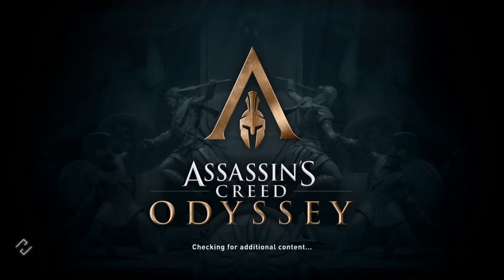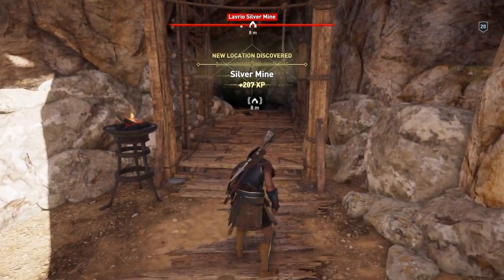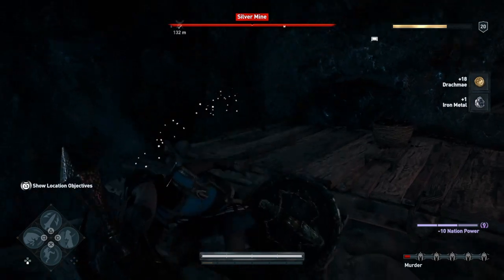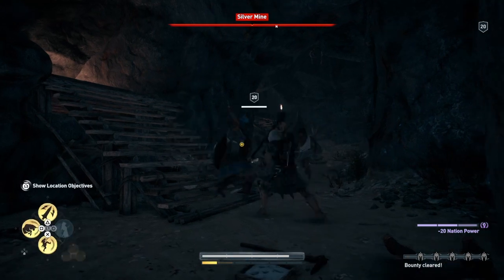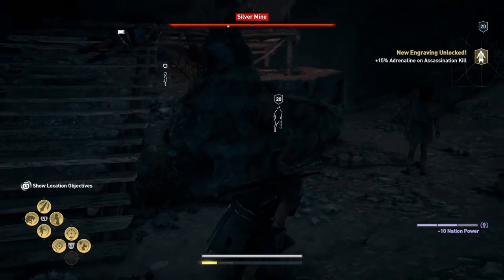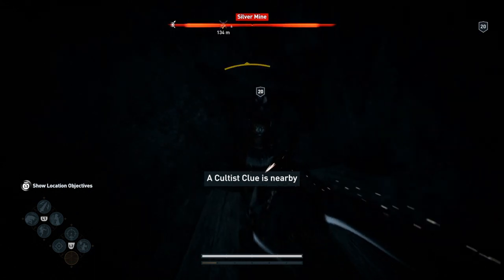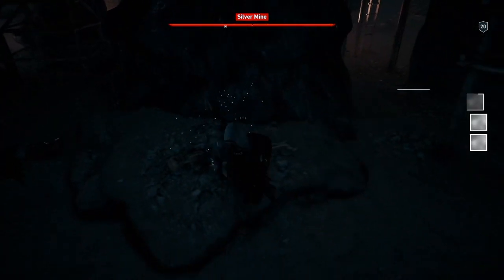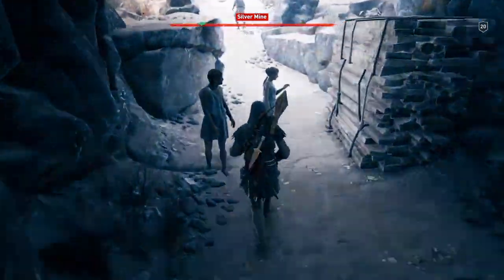Assassin's Creed Odyssey 100% Walkthrough Silver Mine